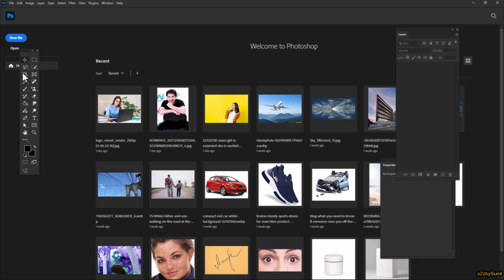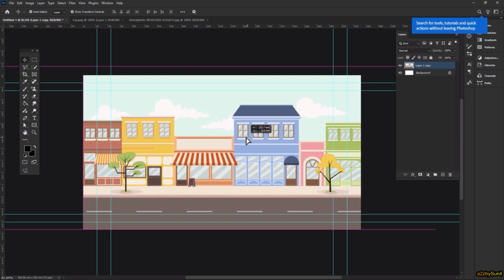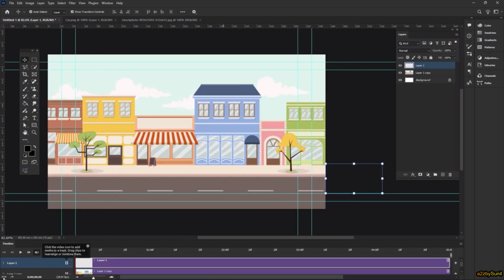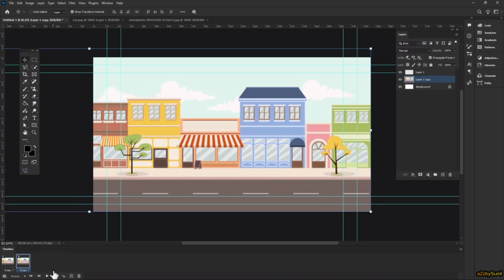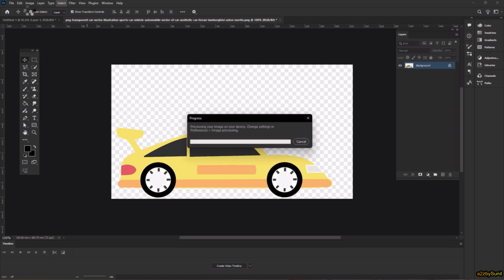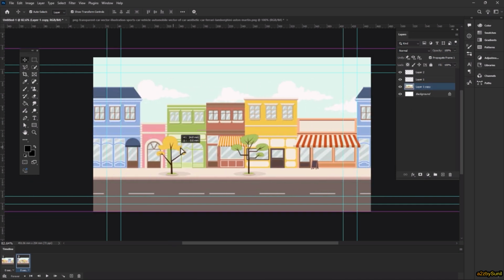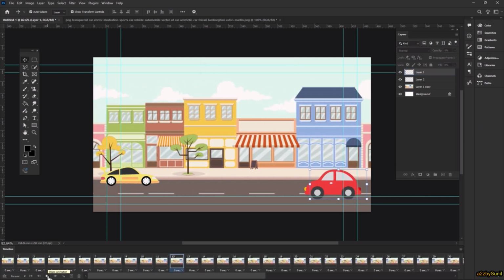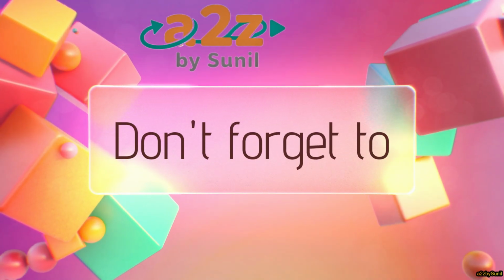How to animate image for carton video editing on PhotoShop Part- 47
In this video we learn about animate image for carton video editing |

photo retouching
photo retouch